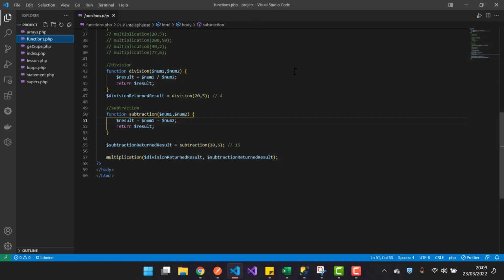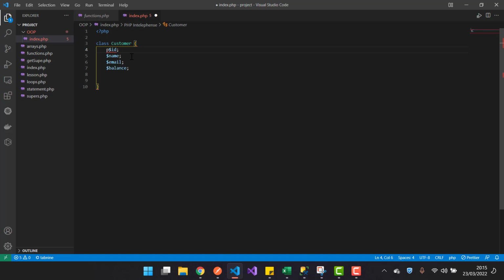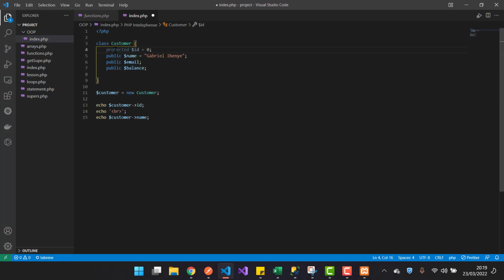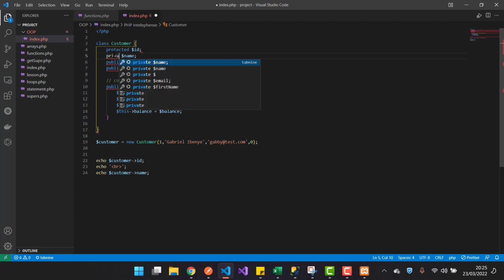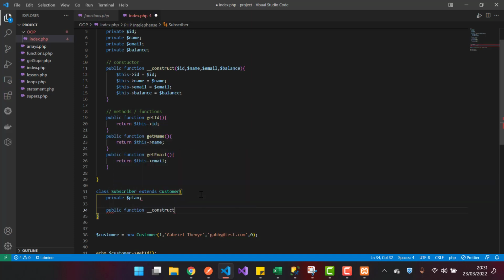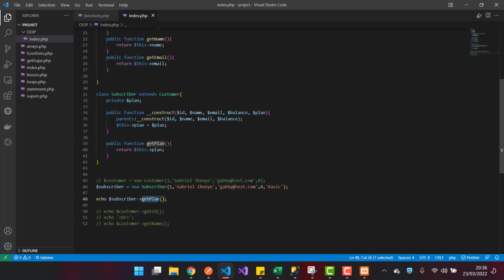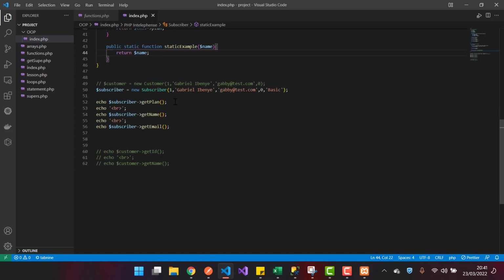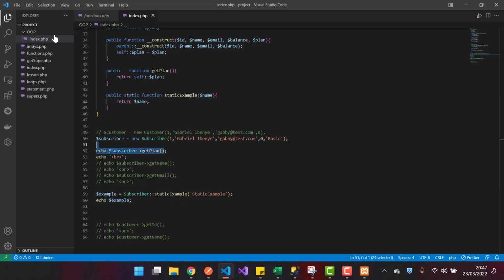Devcamp30 PHP Class 5: Object Oriented Programming